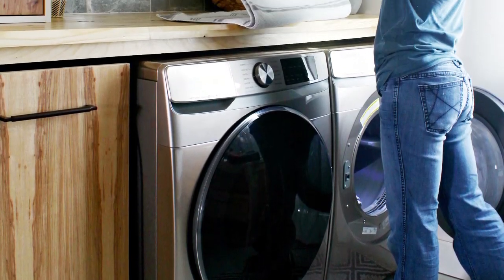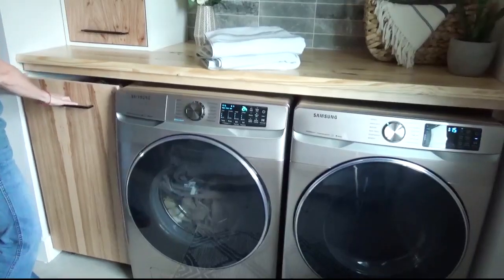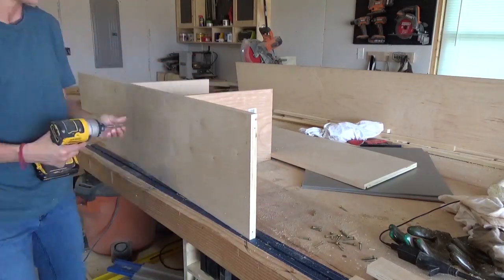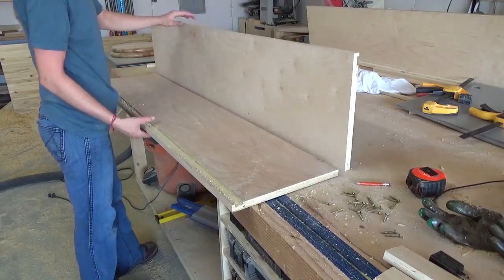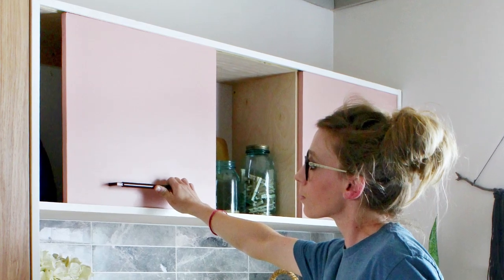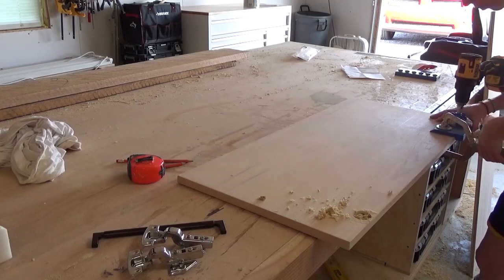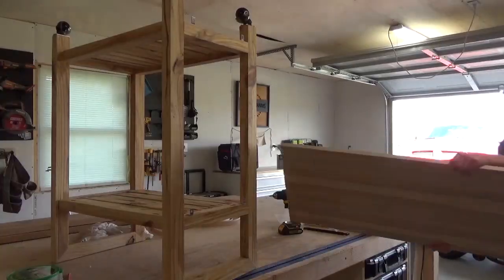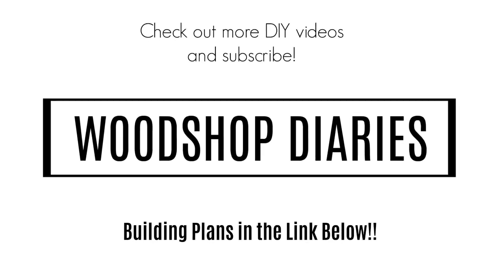Tiny Laundry Room Storage Solutions--Making the Most of the Space You Have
I recently took the opportunity to update and improve my tiny laundry space.  Check out the details on how I built these cabinets for this space in this post:

I had three main tasks while working in this little nook and that was to improve my already existing sliding door storage cabinet, add additional storage with a new cabinet, and improve our existing laundry cart (which was actually a bar cart I built a few years ago).

I partnered with PureBond Plywood and The Home Depot to accomplish all three and I'm sharing the details on how I made each of the storage cabinets and carts in this video and in the blog post linked above.